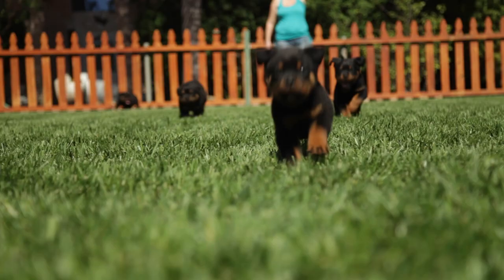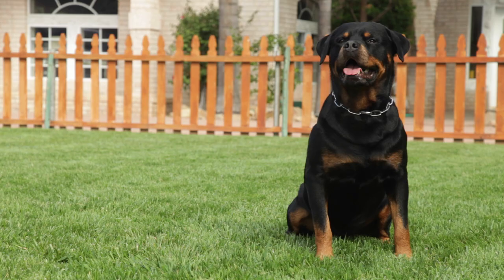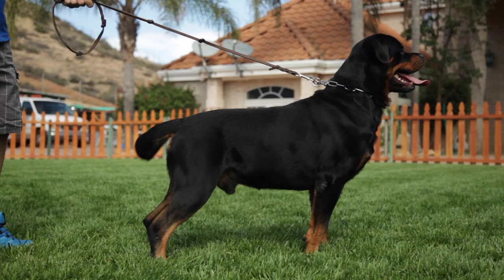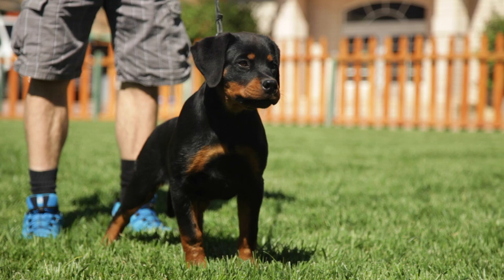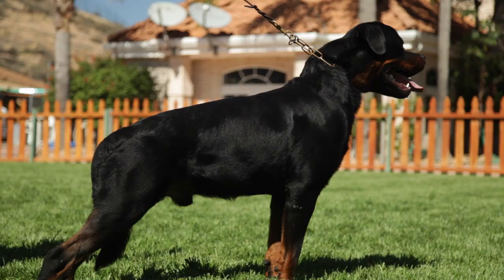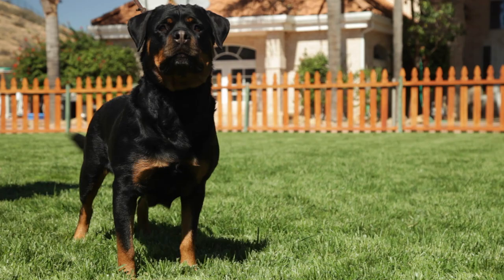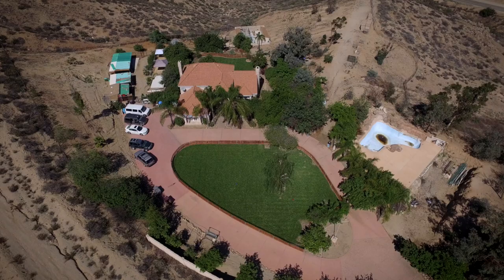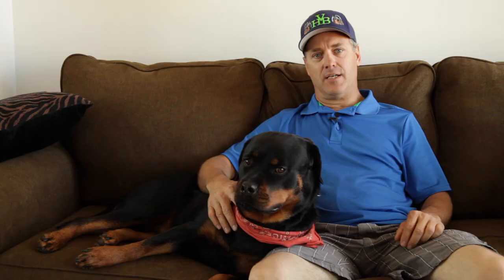PROFESSIONAL ROTTWEILER BREEDER EXPLAINS DIFFERENCE BETWEEN GERMAN AND AMERICAN ROTWEILLERS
VOM HAUS BURNS ROTTWIELER KENNEL is one of the top Rottweiler kennels in the world. Their dogs all originate in Germany from the best available stock. And all their dogs are temperament, health and champed out in the show ring before they will breed them.